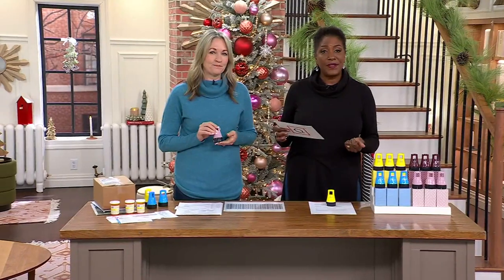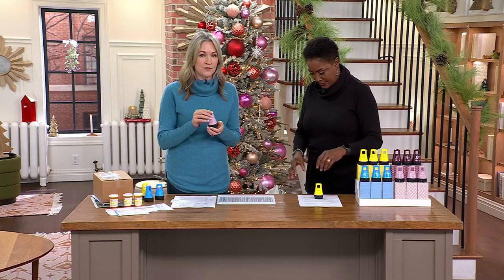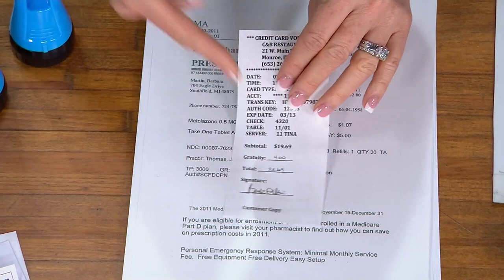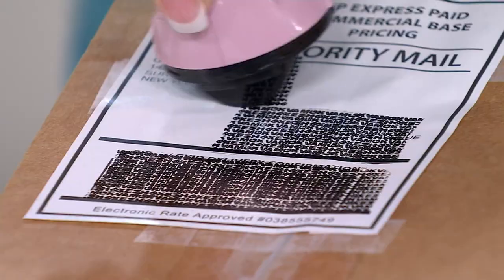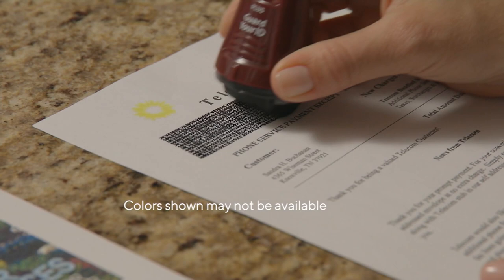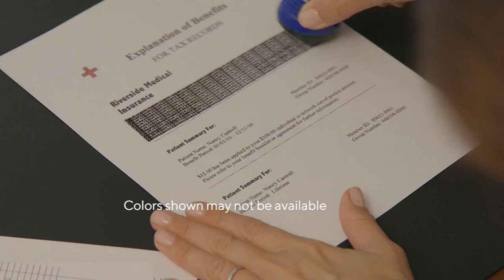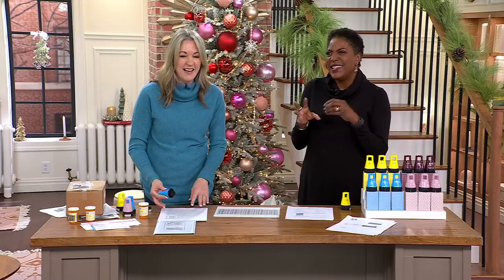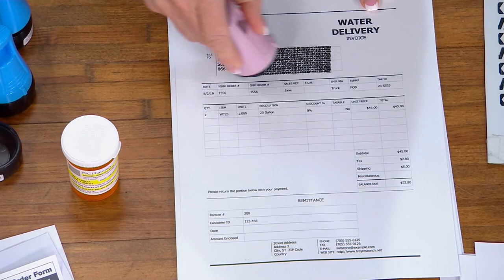Guard Your ID Advanced X Identity Protection 3-Pc Wide Roller Set on QVC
Guard Your ID Advanced X Identity Protection 3-Pc Wide Roller Set

Help protect your identity and private information using the Guard Your ID Advanced X wide roller stamp set. Cover large areas quickly and easily with a combination of characters and letters that shield your personal info from view. From Guard Your ID.